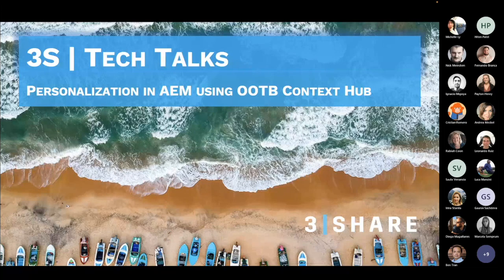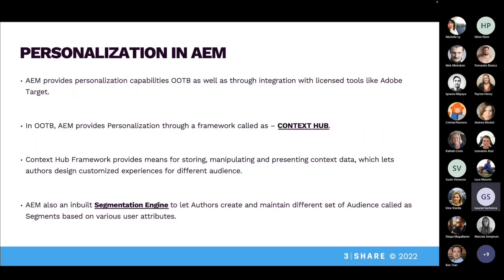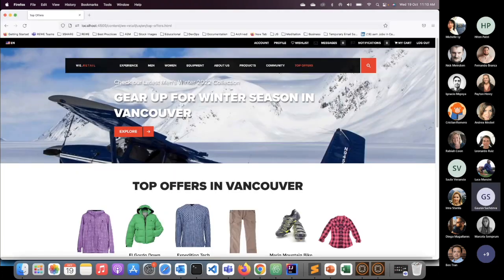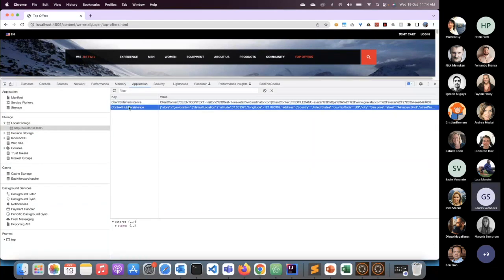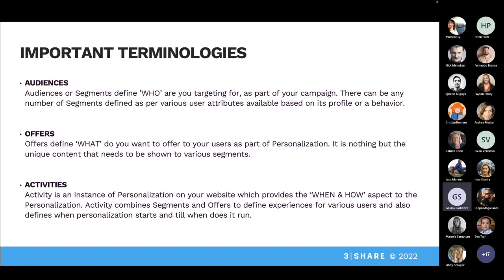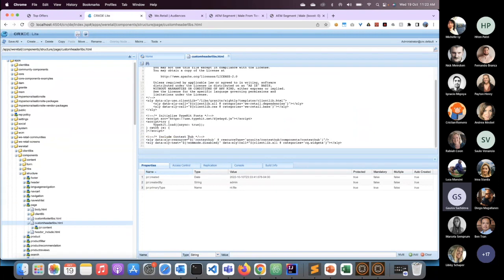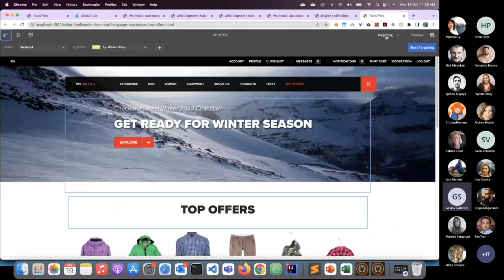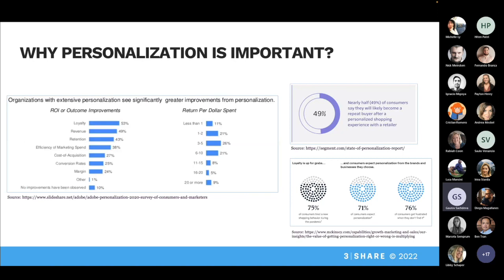3|SHARE Tech Talk - Personalization in AEM with Context Hub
Gaurav Sachdeva provides an overview of OOTB Personalization Framework in AEM. The session covers topics like how to set up personalization in AEM using OOTB framework, how to create targeted content and user segments, and limitations of the personalization framework in AEM.